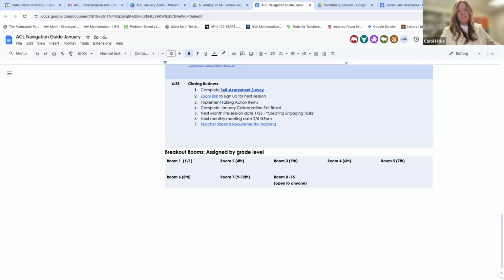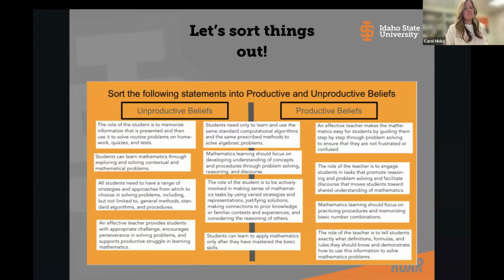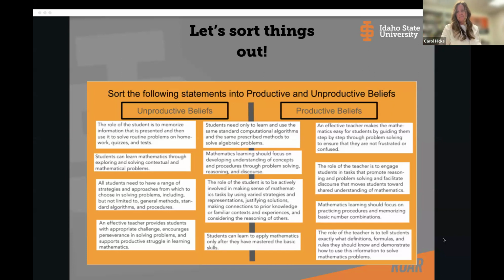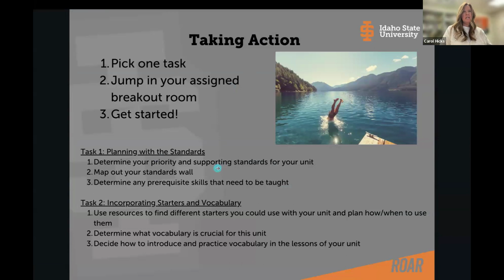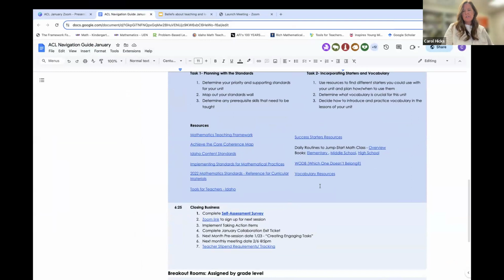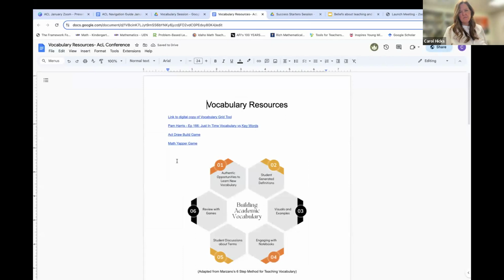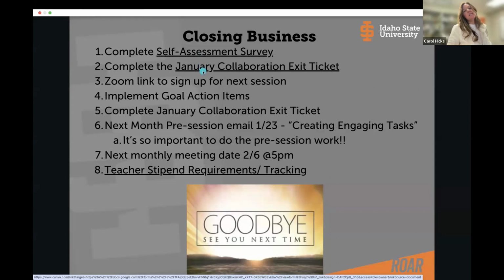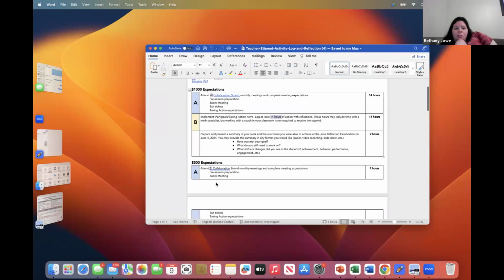AcL January 2024 Monthly Mtg | Vocabulary